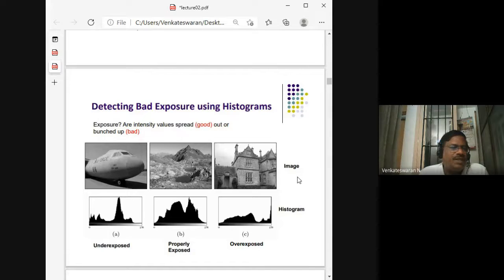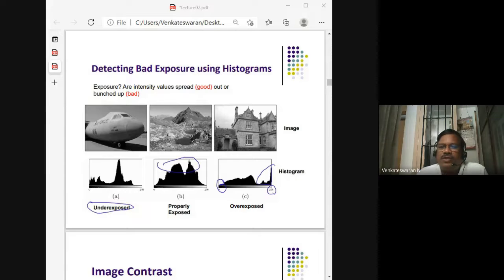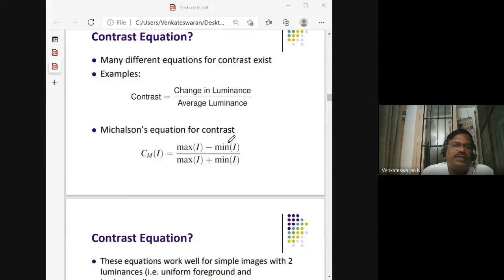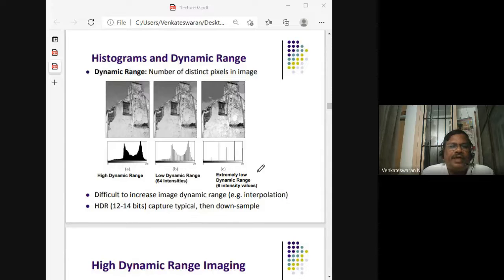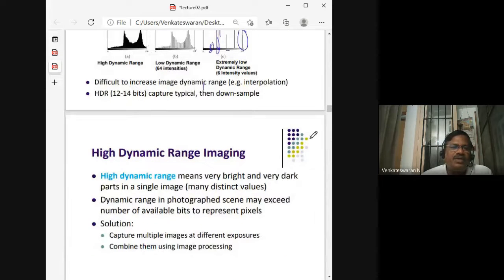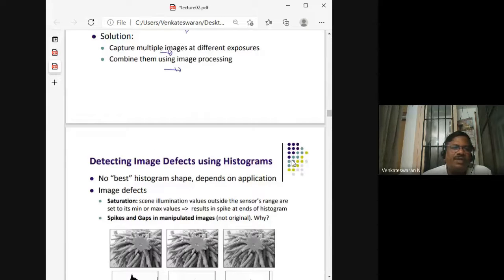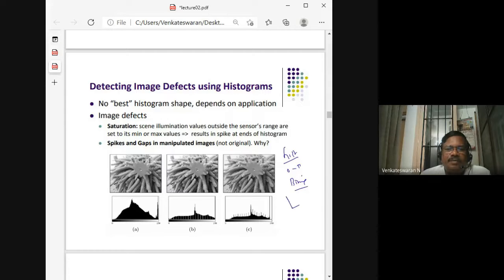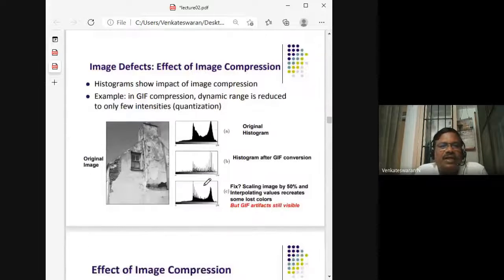CME | Lecture-246 | Digital Image Processing Essentials for MATLAB Programming Part-21